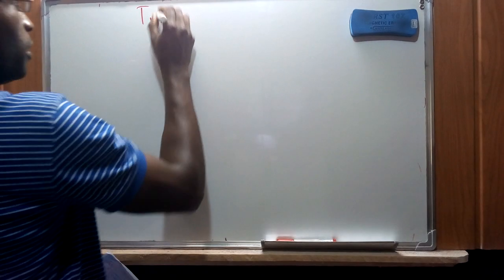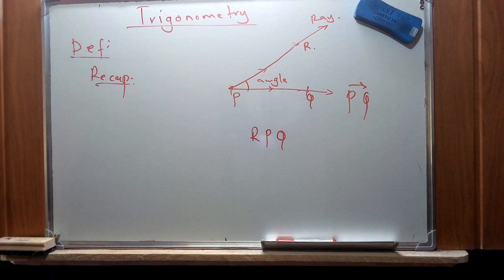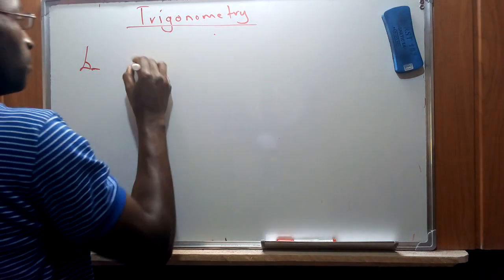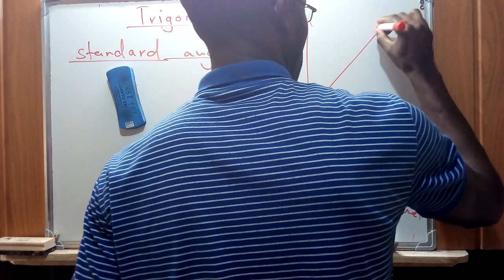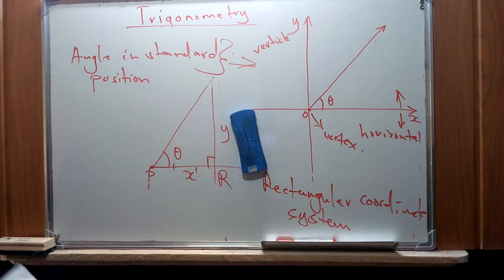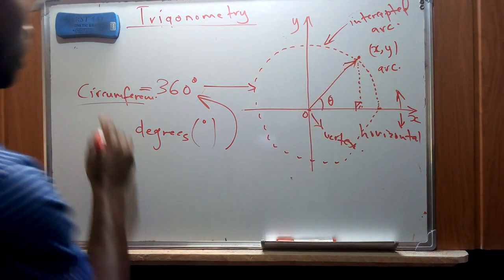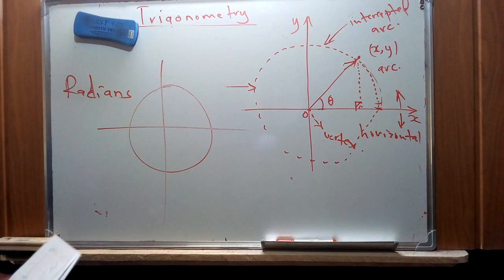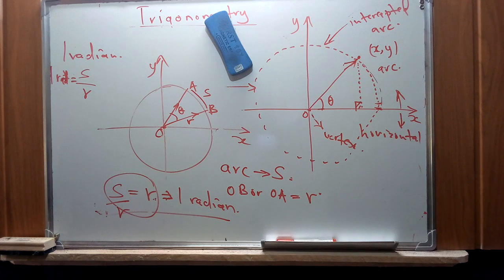Trigonometry: Connecting Geometry and Algebra